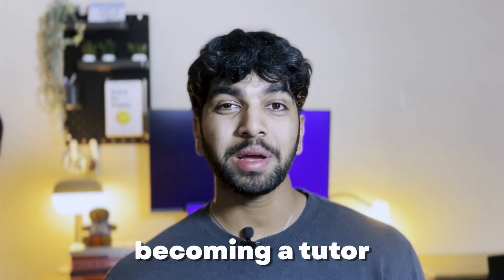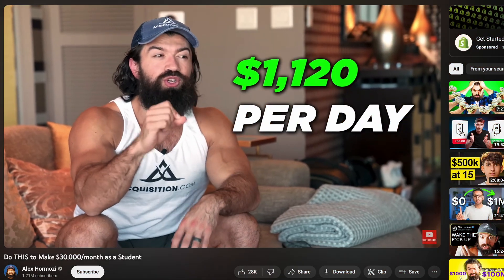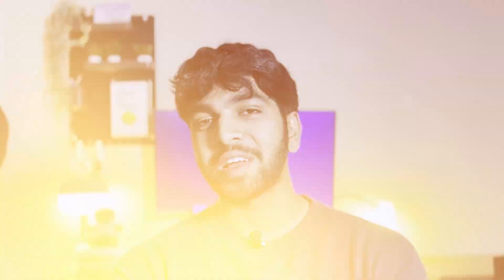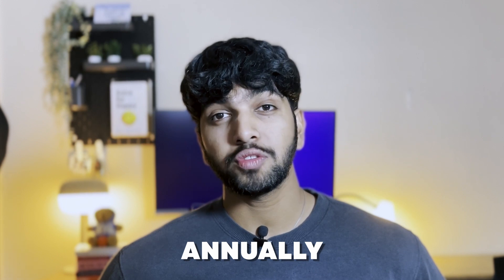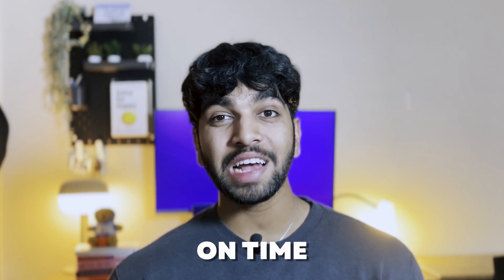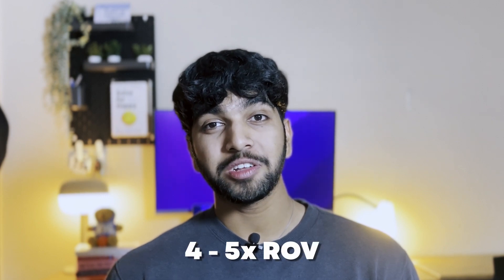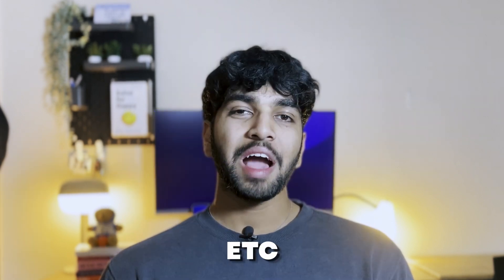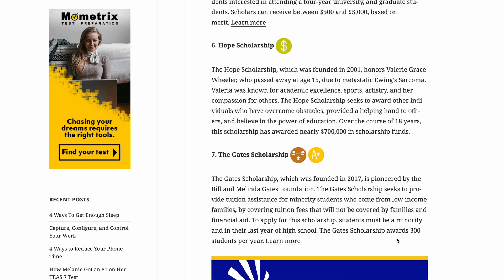How I make over $3000 a month as a college student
As we all know, earning money as a college student can be difficult due to various reasons such as workload, time, credentials, etc. I wanted to make a short video talking about ways that I have used to make a good enough living as a college student.

What is Data Science? LINKS

Timestamps:
0:00 Intro
0:10 My background
0:25 Best way to earn money
0:45 Tutoring
2:00 Getting an internship
2:20 Unpaid Internships can put you ahead
4:20 High Yields Savings account
4:40 Inflation
5:10 The Power of Compounding Interest
6:00 Credit Cards
8:30 Investing
10:00 Scholarships
11:00 Closing Remarks